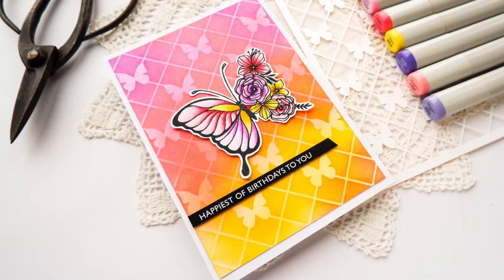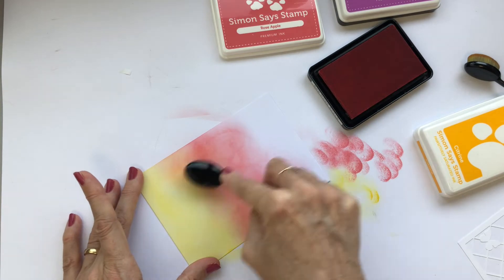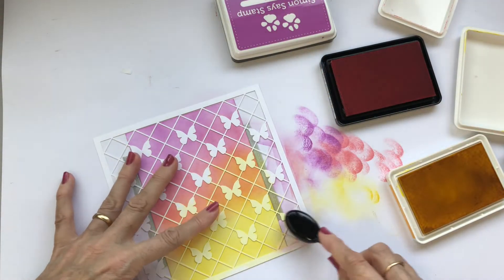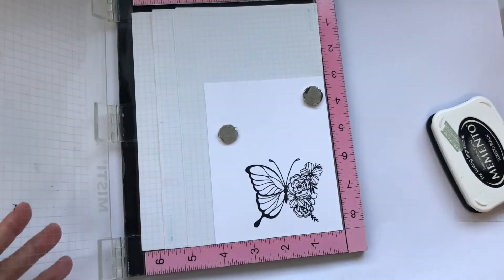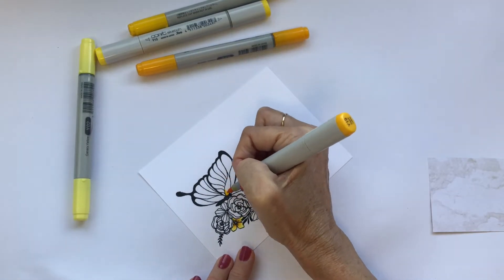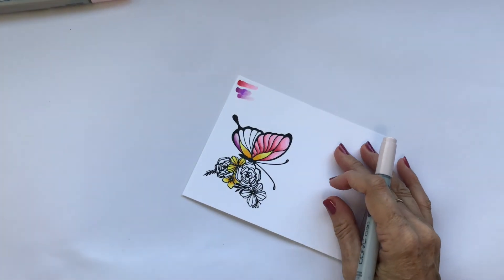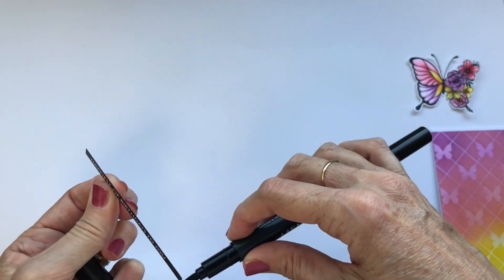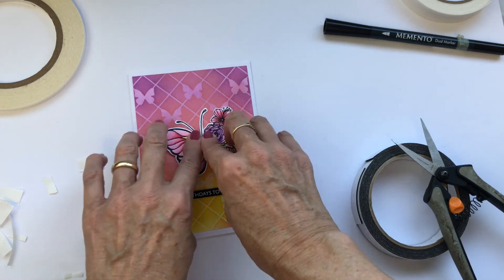Ink Blended Butterfly Card | Paper Rose Studio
Supplies:

• Paper Rose White Card bases AU size top folding -